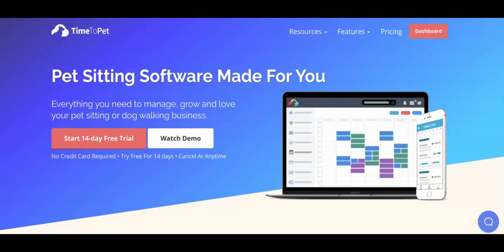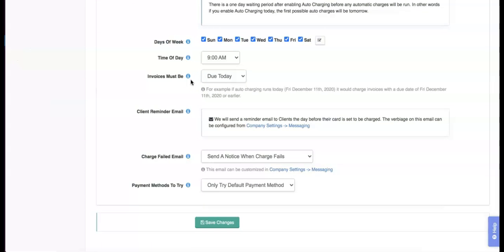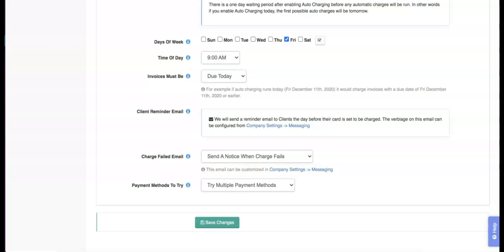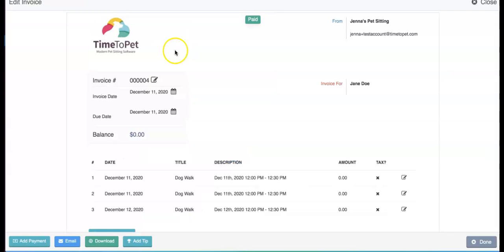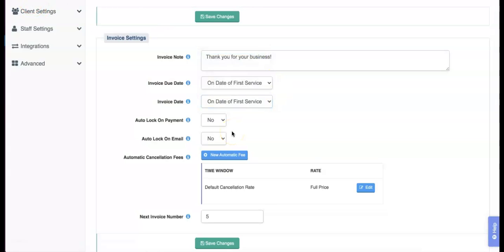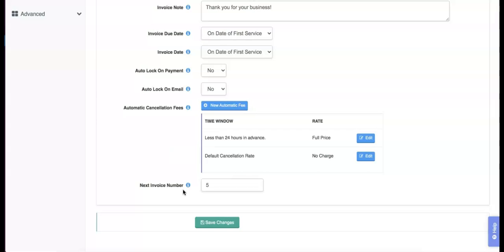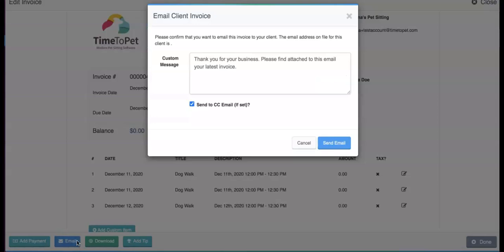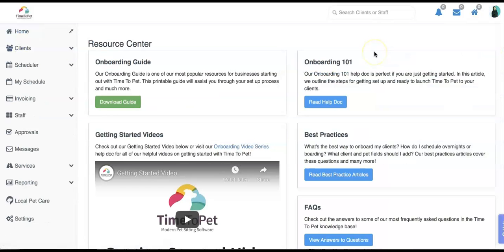Understanding Invoicing & Payments Settings in Time To Pet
In this video, we explore all of the options available to pet care pros in the Invoicing & Payments Settings section of Time To Pet. This includes a deep dive into all of the settings options and some examples of how these settings impact your Time To Pet account.